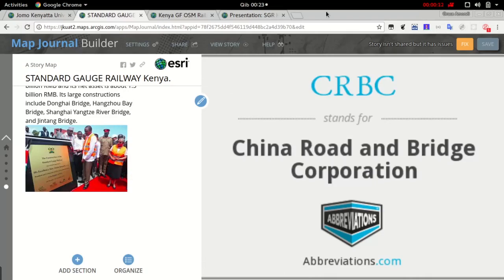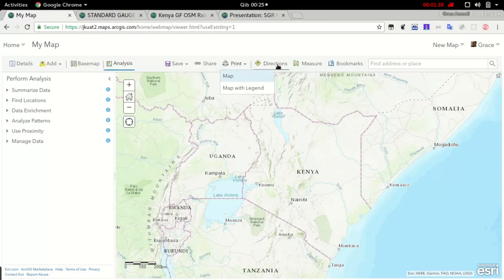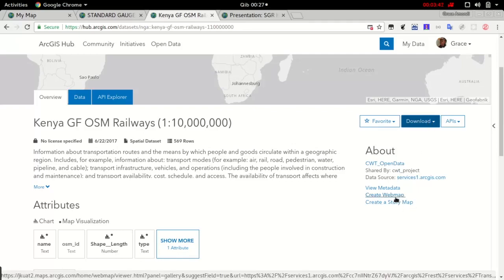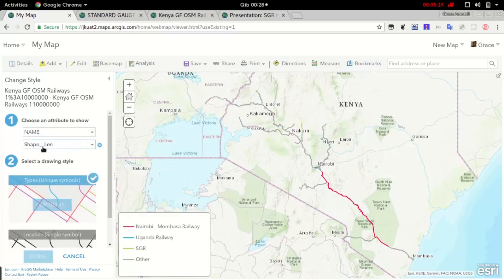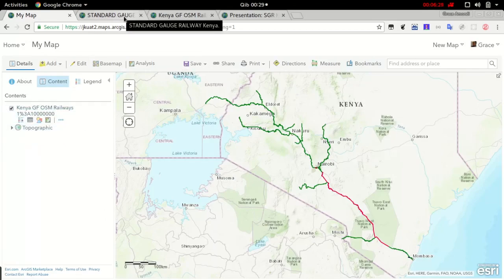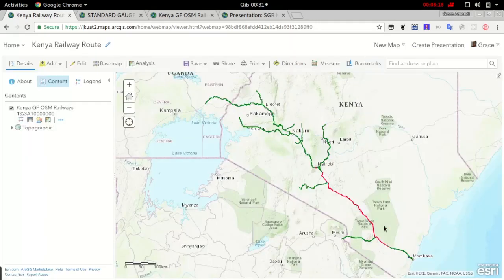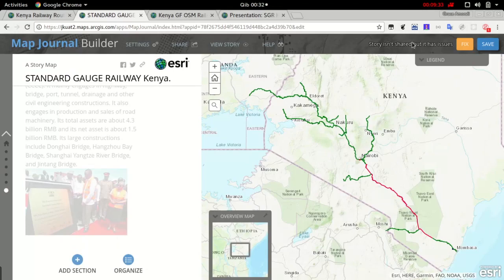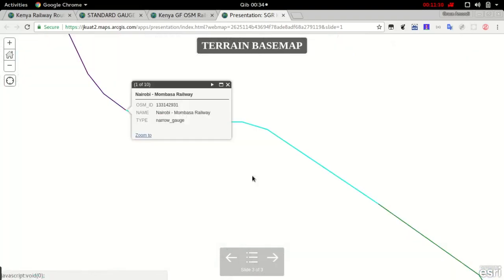Creating a Map for your Story Map Journal -Lesson 4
Learn how to create a web map that will be displayed on the main stage of a your Map Journal.
*Links*